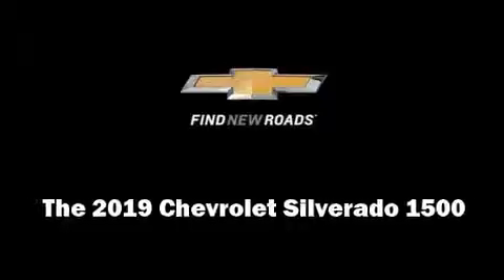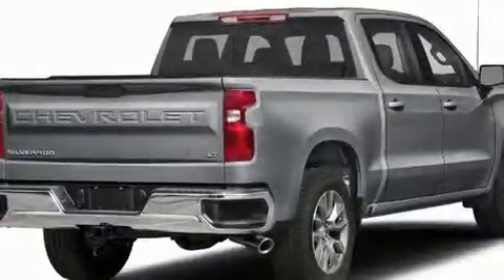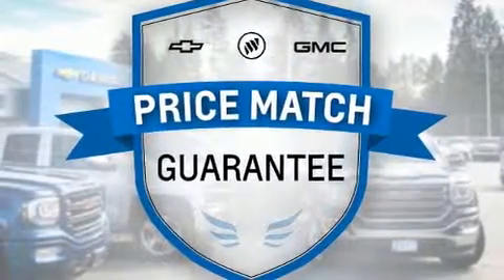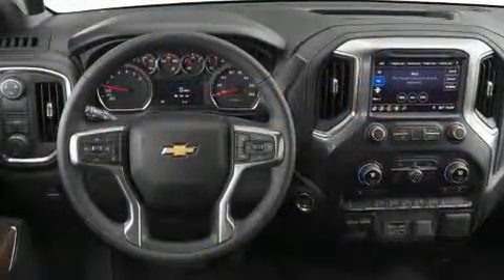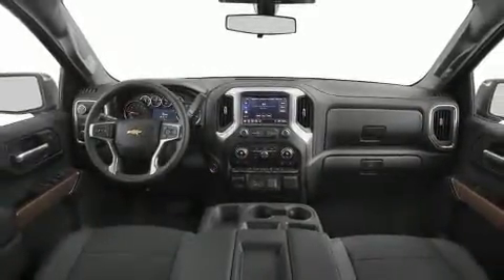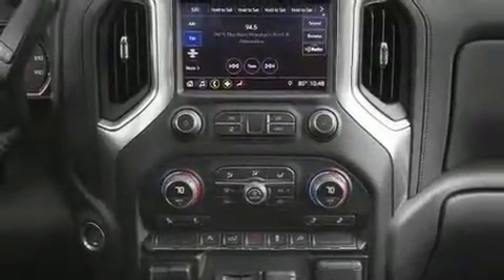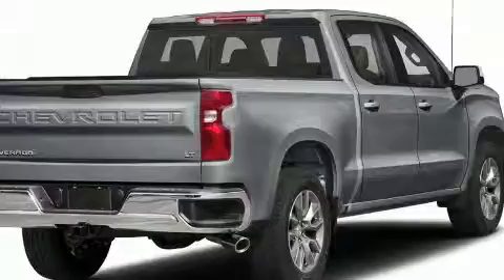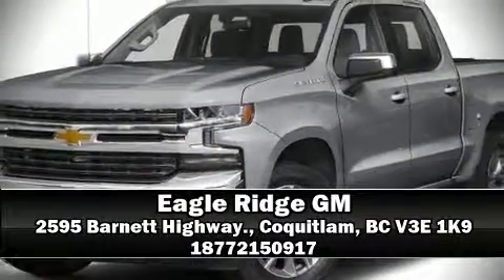2019 Chevrolet Silverado 1500 LTZ in Coquitlam, BC V3E 1K9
2595 Barnett Highway.

Discerning drivers will appreciate the 2019 Chevrolet Silverado 1500. It features an automatic transmission, 4-wheel drive, and a powerful 8 cylinder engine. Top features include power windows, front and rear reading lights, 1-touch window functionality, a trip computer, a rear step bumper, automatic dimming door mirrors, front fog lights, and remote keyless entry. Features such as automatic climate control and leather upholstery prove that economical transportation does not need to be sparsely equipped. Chevrolet ensures the safety and security of its passengers with equipment such as: dual front impact airbags with occupant sensing airbag, head curtain airbags, traction control, brake assist, a panic alarm, and 4 wheel disc brakes with ABS. With electronic stability control supplementing mechanical systems, you'll maintain precise command of the roadway. We know that you have high expectations, and we enjoy the challenge of meeting and exceeding them! Stop by our dealership or give us a call for more information.